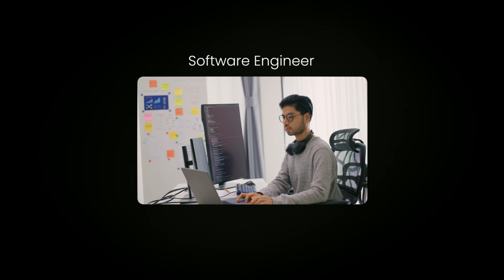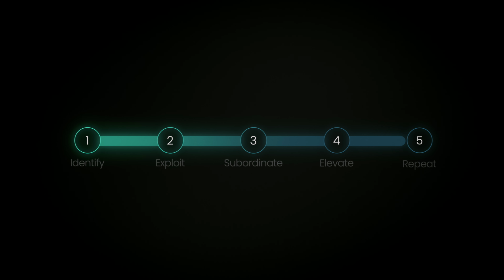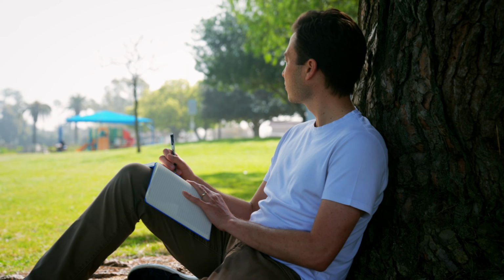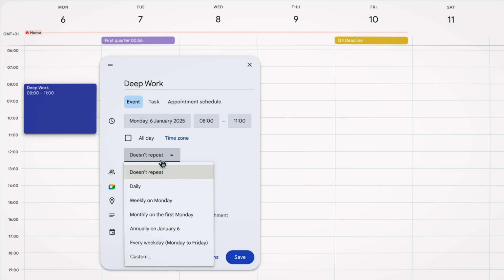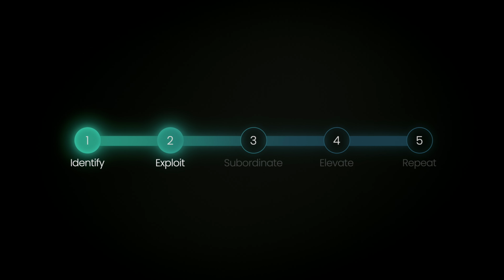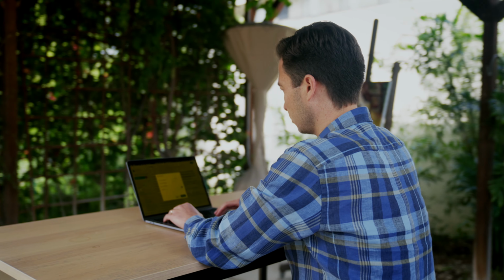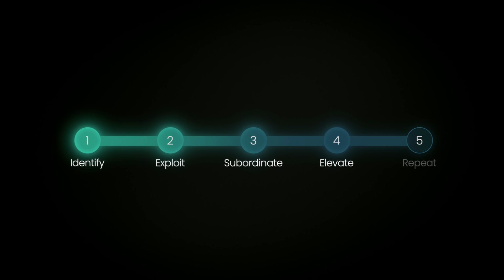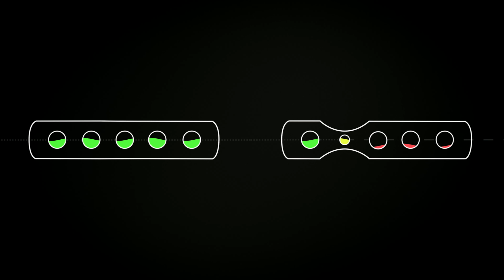The Productivity Puzzle Solved: Find & Fix Your Weakest Link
The “Theory of Constraints” is an almost forgotten concept from the 1980s with the potential to skyrocket your productivity. In this video, I break down this powerful framework, originally created by Dr. Eliyahu Goldratt, and show you how to apply it to your personal workflow in five simple steps.

CHAPTERS:
00:00 - 00:24 Intro
00:24 - 01:55 What is the Theory of Constraints and How it Can Improve Your Productivity
01:55 - 02:39 Step 1: Identify the Constraint
02:39 - 03:16 Step 2: Exploit the Constraint
03:16 - 03:59 Step 3: Subordinate Everything Else
03:59 - 04:37 Step 4: Elevate the Constraint
04:37 - 04:50 Step 5: Repeat the Process
04:50 - 05:15 Conclusion

📚ORDER MY BEST-SELLING BOOKS
🧠 Building a Second Brain: A Proven Method to Organize Your Digital Life and Unlock Your Creative Potential

Take our Productivity Pulse Check to evaluate your daily habits and find out where you can make improvements. Take the quiz now